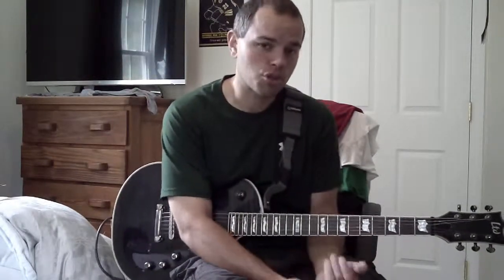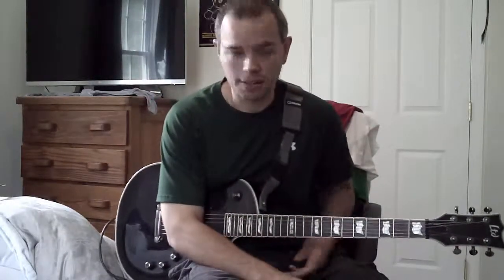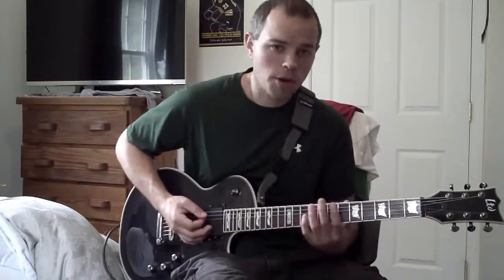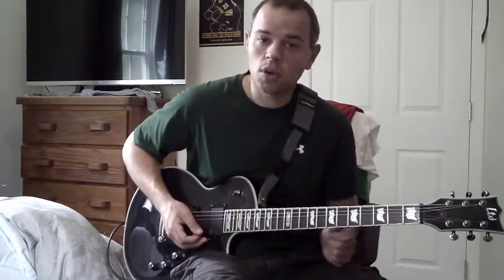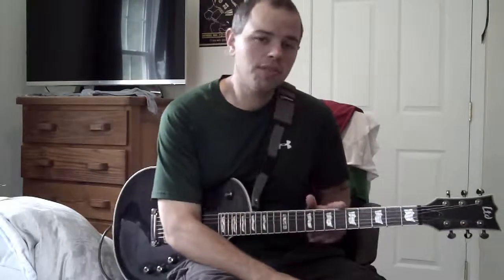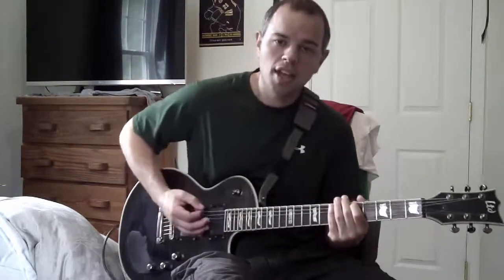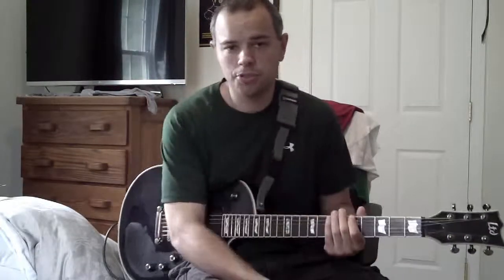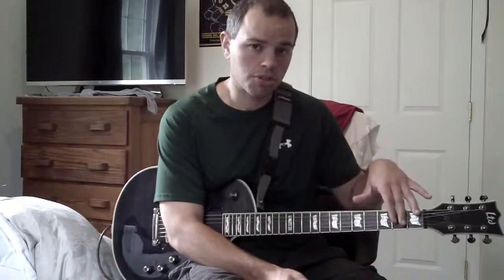Dexterity Lesson 1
Happy Saturday YouTubers!  Time for another killer session on the 6-string!  This week I want to tone it back (no pun intended) and work on moving our fingers a bit better along the strings.  I was teaching the other day and while I was it dawned on me that we should get acclimated to using he instrument in a more gradual manner.

This lesson focuses on using your fingers and walking up  the frets and strings in a smooth gradual manner.

Chris